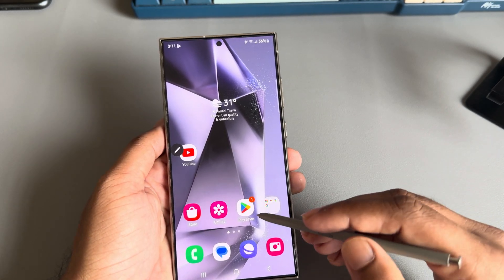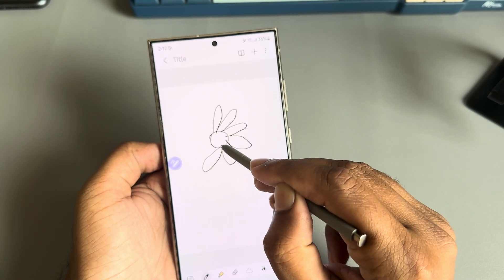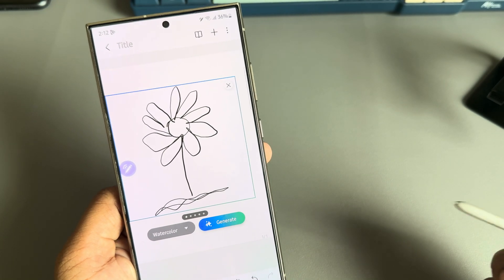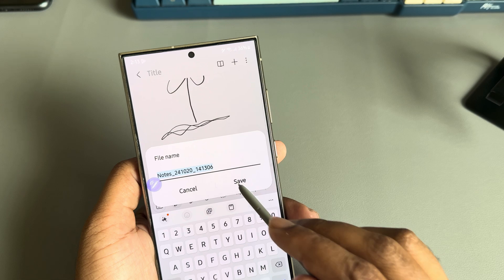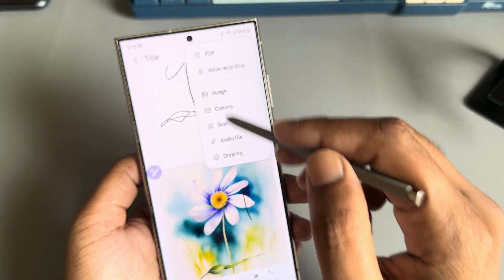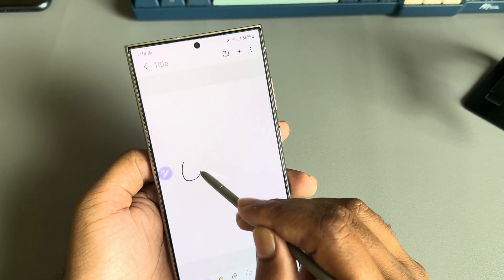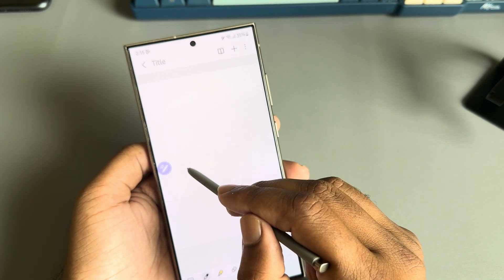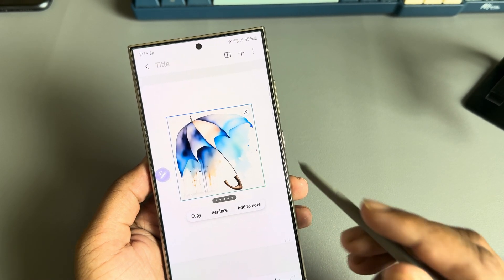Sketch to Image Ai Galaxy S24 Ultra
With "Sketch to Image", Samsung added a really cool function to its Galaxy AI for selected phones. We explain what it can do and how you can use it.